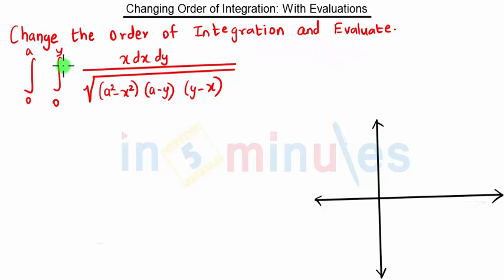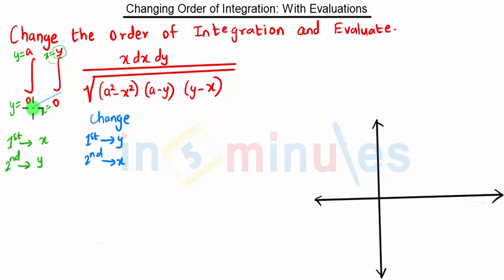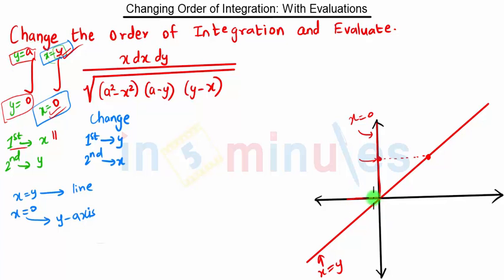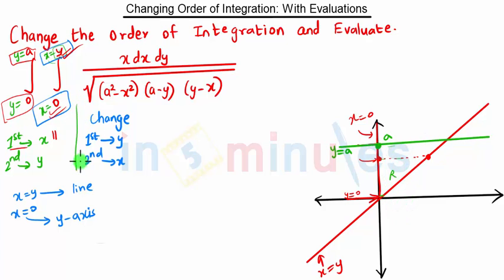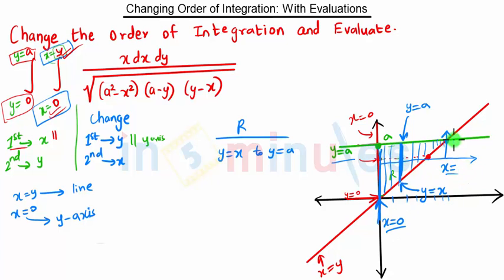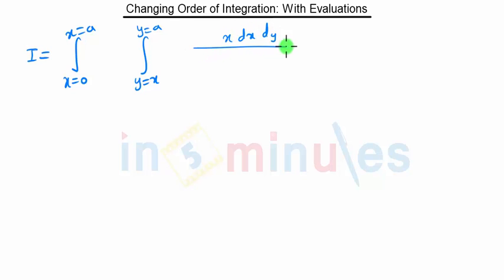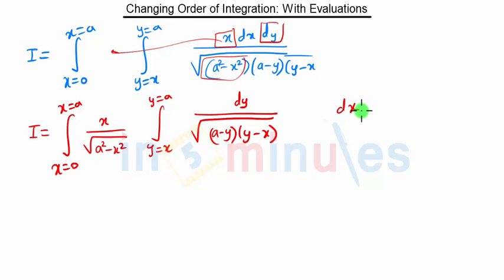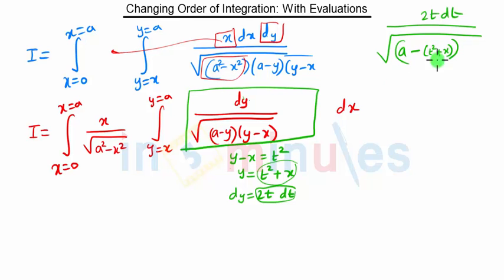Module4_Vid_65_Changing order of integration Problem 6 Part 1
This video explains how to change the order of integration by using the concept of multiple integration and integration over a given area.